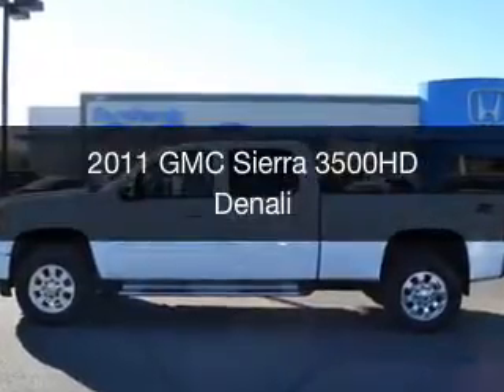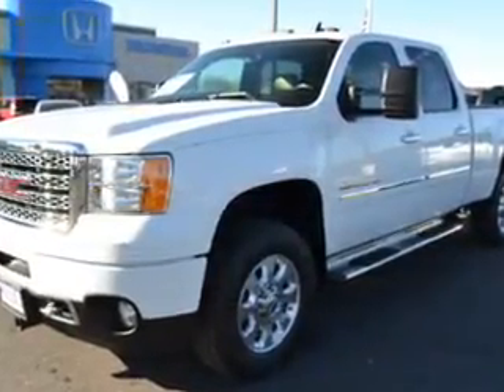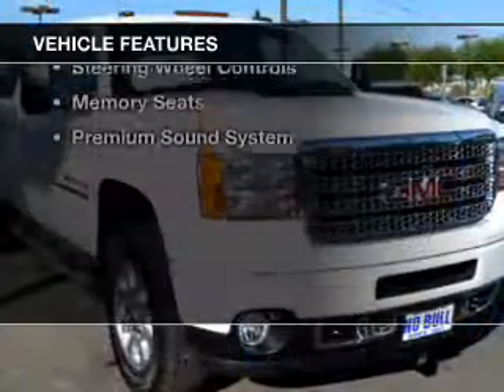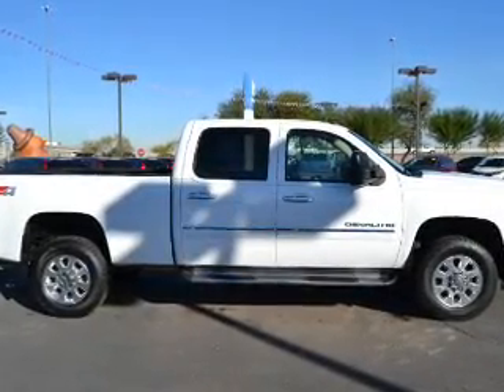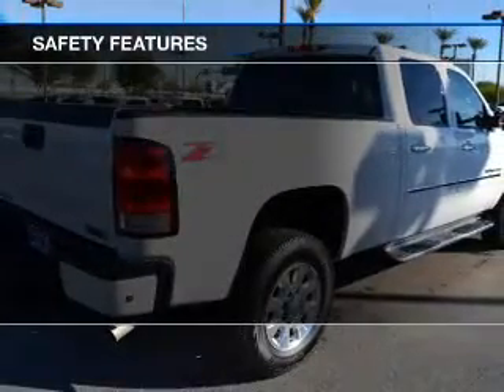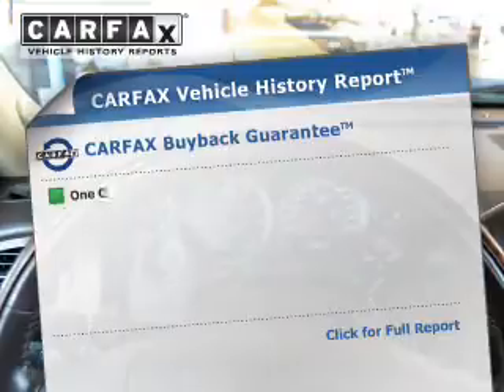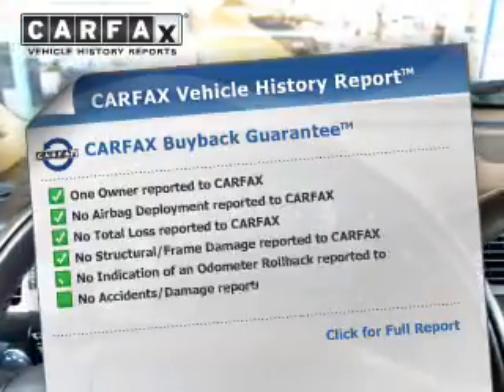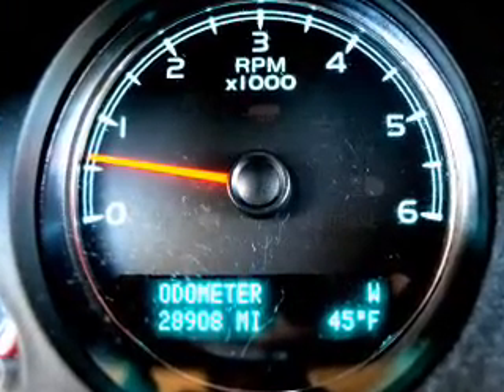2011 GMC Sierra 3500HD - AVONDALE AZ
Year: 2011
Make: GMC
Model: Sierra 3500HD
Trim: Denali
Engine: 6.0 liter V-8
Transmission: 6-Speed Automatic
Color: White
Mileage: 28877
Address:
10151 W PAPAGO FWY